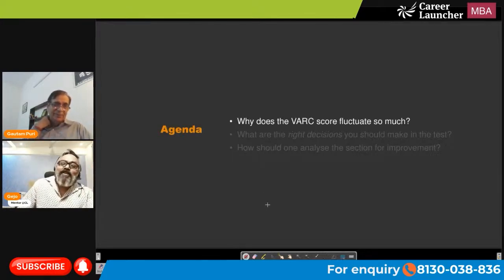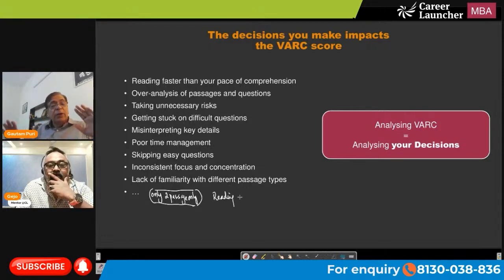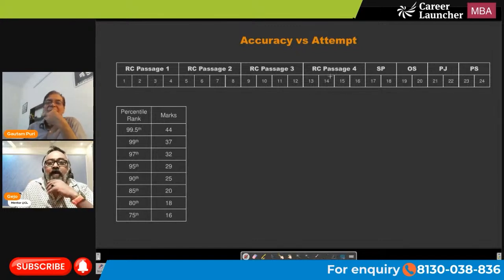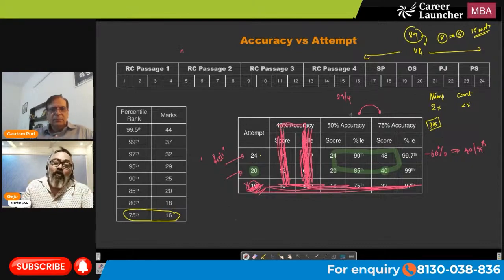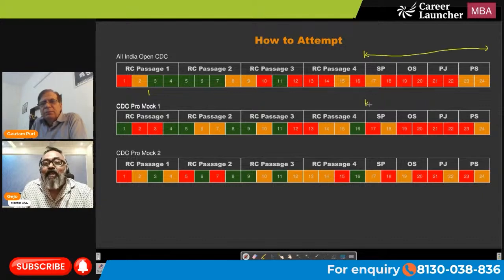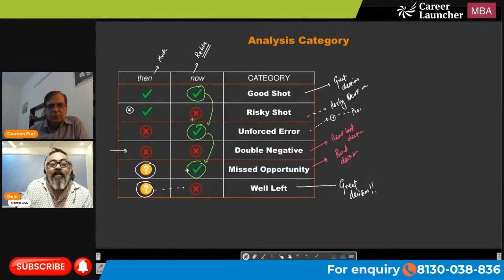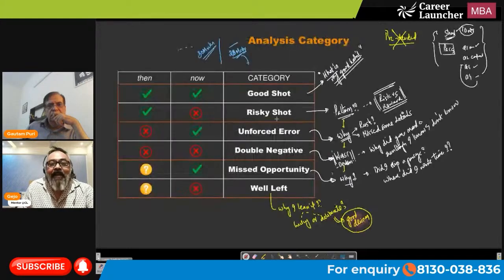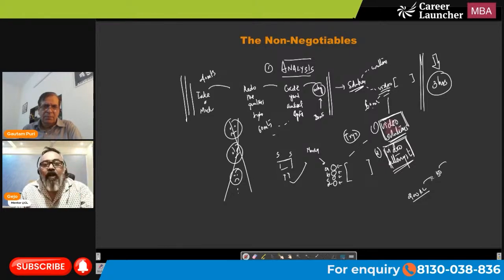How to Analyse VARC Section for CAT | GP & Gejo | GP Ka Funda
Struggling with the VARC section for CAT? Join GP & Gejo in this insightful episode of GP Ka Funda as they break down the strategies and techniques to master the Verbal Ability and Reading Comprehension (VARC) section. 📚

In this video, you'll learn:
0:00 Introduction
1:27 Points for discussion
2:40 Why does the VARC score fluctuate so much?
2:54 CAT 2023 Score vs Rank in VARC
5:11 VARC vs QA Discussion
12:04 Approach for analysing VARC
18:41 Decisions you should make in the test
18:57 VARC Accuracy vs Attempts
26:30 How to attempt the VARC section?
38:34 How should one analyze the section for improvement?
52:11 Non-negotiables while giving mocks

Whether you're a beginner or looking to boost your VARC score, this session has something for everyone. Don't miss out on these expert insights from two of the best in the business!